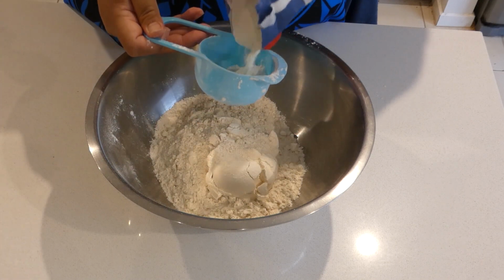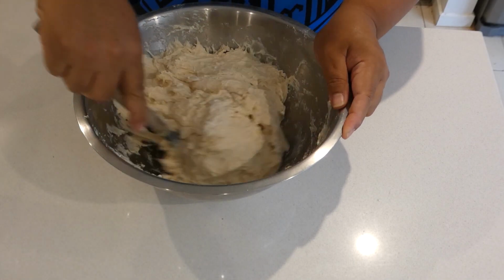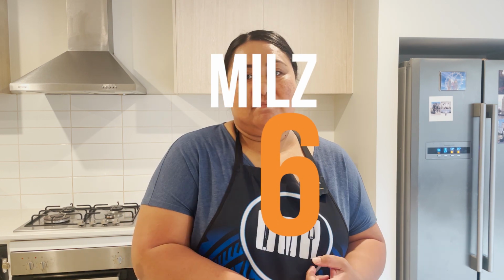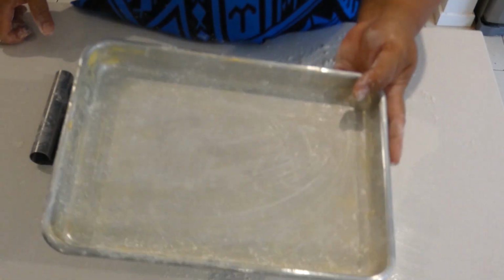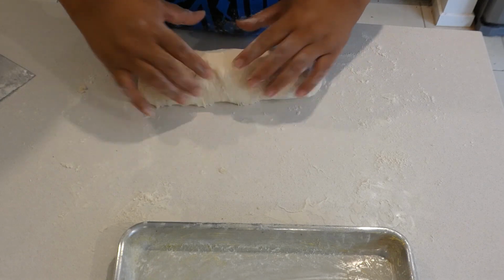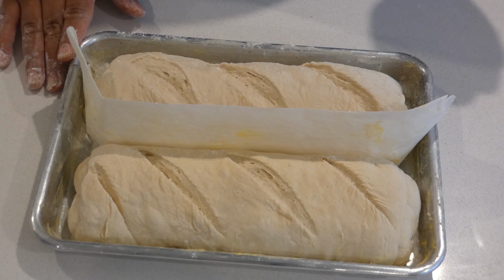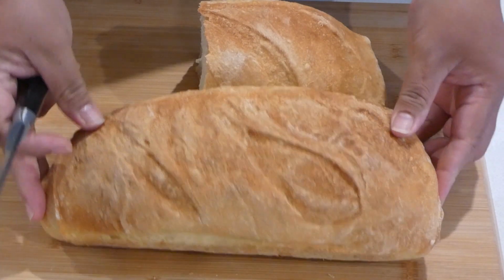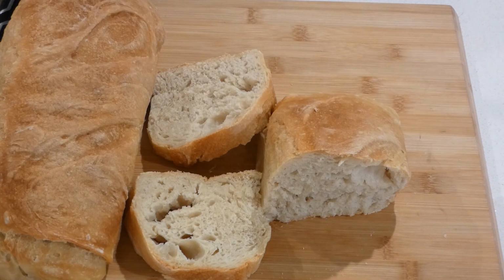"The Secret to a Delicious Sourdough Bread Loaf: loaf 6.3.5.22"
Milz easiest homemade Sourdough bread Loaf
 (63.522)This is to help you remember the ingredients

Who doesn't like a nice fragrant of homemade fresh bread in the morning or anytime of the day! This is my favourite and easiest recipe to follow and to remember. My (63.522) bread you will love just like my family and others that I have been making the bread for in the past. This recipe will give you two large size loafs.

Ingredients
• 6 cups of all purpose or bread flour
• 3.5 cups of warm tap water
• 2 teaspoons instant dry yeast
• 2 teaspoons salt

Steps.
1. Add all the dry ingredients in a large bowl and mix well to combine
2. Add warm water and mix with a spatula to combine the dry ingredients and water until there's no more dry flour
3. Cover with a cling wrap spray with oil spray and leave it in a warm area to proof for up to 5 hours or more.
4. Prepare your baking dish or large size loaf pans by buttering the pans first then sprinkle flour on it.
5. Tap the pans down to remove excess flour
6. Divide the dough mixture in two equal portions and roll it to form a loaf by pressing down the edges with the tip of your fingers and cut few lines on top with a sharp knife.
7. If using a flat baking pan, make a divider using parchment paper.
8. Let the loafs sit for another 30 minutes and preheat your oven as well @ 170° celsius
9. Spray the top of your loafs with water then bake @ 170° for 30 minutes.
10. Add another small baking tin with hot water for steam during baking to have a nice soft and crunchy crust. (Optional)
11. Once it's cooked then leave it for few minutes before cutting it and serve with butter, jam or your favourite spread.